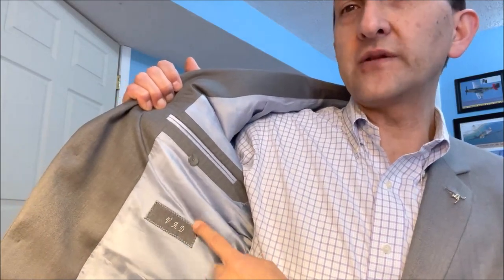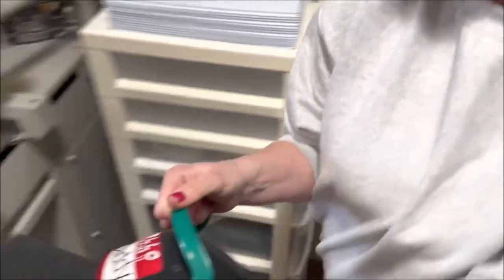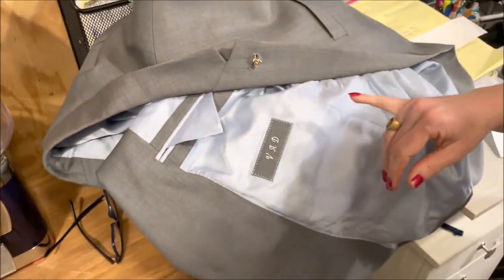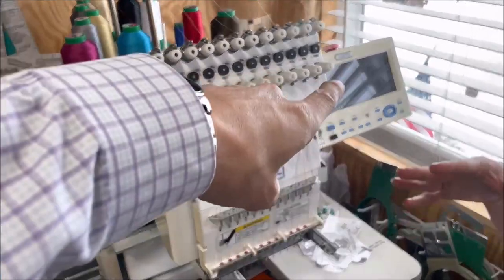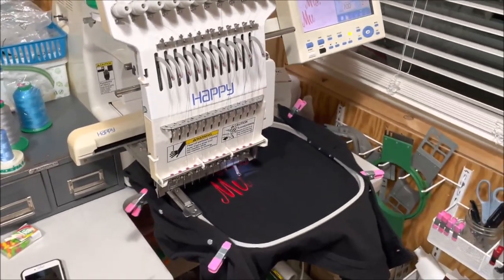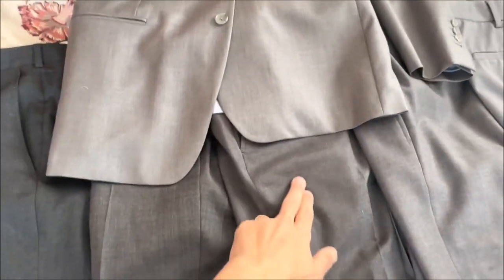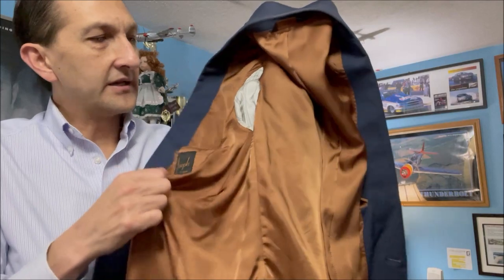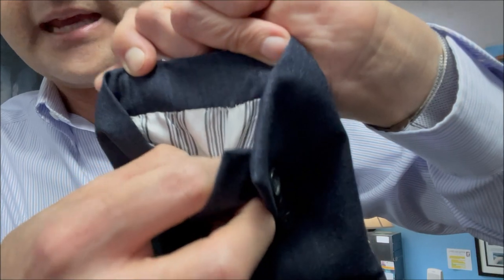$300 Made to Measure Coat for $40!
In this video I show a beautiful sport coat I thrifted for $12. It features functional surgeon's cuffs and half-canvass construction. The stitching on the lining and collar appears to be machine done, not hand stitched. The label only says that the shell is 100% wool, so I don't know the thread count specifics, nor the lining material. The buttonholes appear to be stitched before they were cut (the best jackets have the buttonholes stitched after they are cut). This is therefore not a top tier jacket, but the surgeon's cuffs are a nice touch, and it appears to be made to measure based on the label with the initials "VAD" on it. There was no maker's label. I took the jacket to a local embroidery shop to have the label removed, embroidered for me, and re-attached for $25 (so with tax approximately $40 total). I also show the jacket paired with a variety of slacks and shirt combinations.
0:44 - A brief tour of Blonde Lobster Embroidery's equipment & capabilities
3:05 - Explanation of the work to be done on my jacket label
6:22 - Showing the 12-color industrial CNC embroidery machine
7:48 - Showing the above machine actually in use
8:55 - My patch in process
9:16 - Unveiling the finished result with the new label
9:53 - Showing how the new stitching went through into the pocket
10:20 - Showing the jacket with 7 different slacks and why they either pair well or do not pair well 11:52 - The jacket with 5 different complete ensembles
12:23 - How to spot some features of a high quality suit or jacket
18:45 - showing the jacket on me with paired with several different outfits
210:15 - Outro & credits